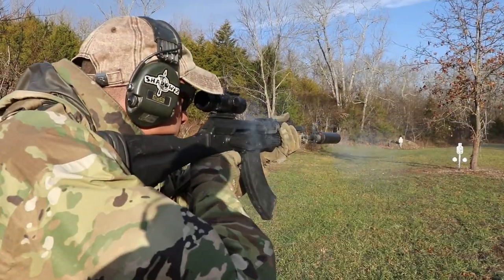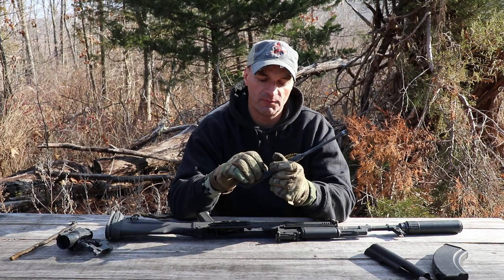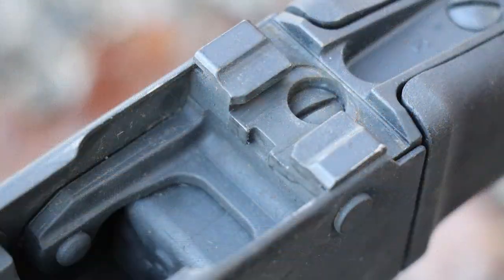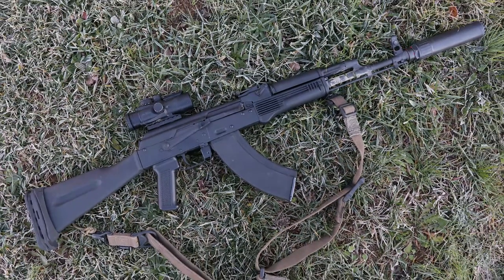Kalashnikov USA KR 103 - Boating Accident Survival Test Report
Kalashnikov USA KR 103 sleeps with the fishes!